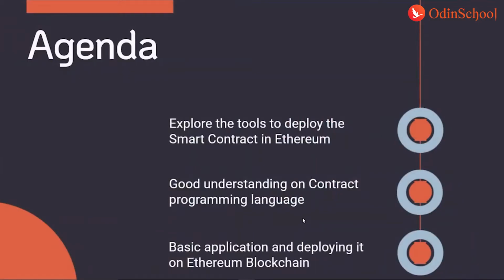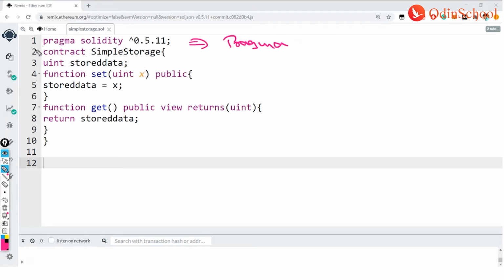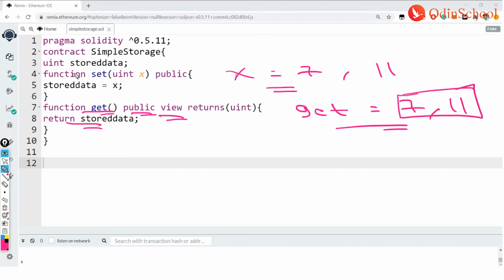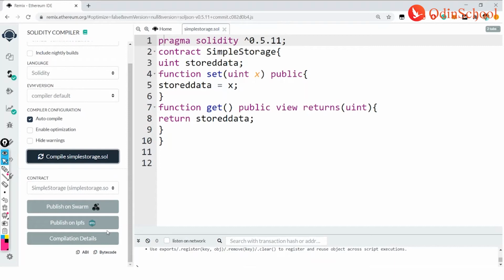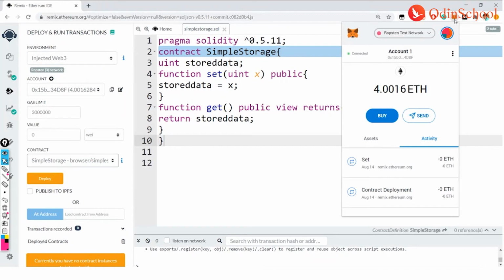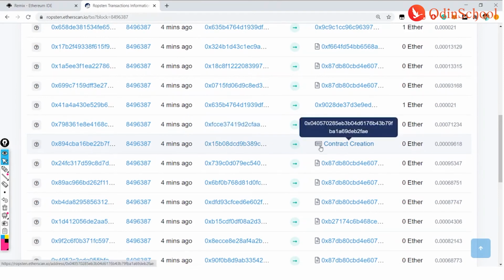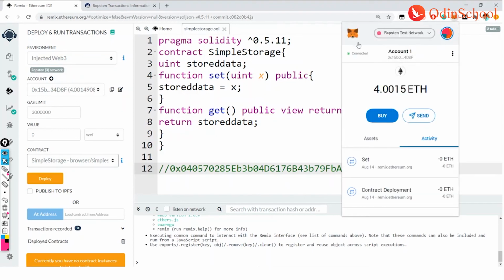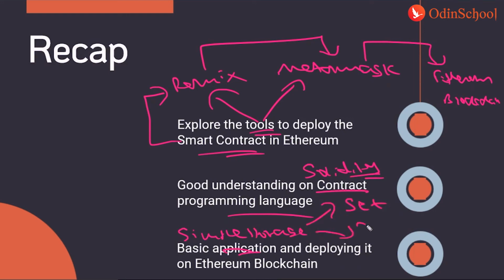Create and Deploy A Basic Solidity App on Ethereum Blockchain in 60 Minutes | OdinSchool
This is the fifth and the last tutorial of our free tutorial series for beginners on Blockchain and Smart Contracts Architecture.

In this tutorial, you will get to know more about Solidity, and explore various deployment tools for Smart Contracts on the Ethereum Blockchain.

👉 For this, we will write a Smart Contract and insert values into the blockchain using injected Web3. Finally, we shall transfer ethers using Metamask that displays your wallet.

👇Here is the list of the topics covered in this free tutorial for beginners on Blockchain and Smart Contracts Architecture:

00:00-01:36 Introduction
01:37-02:25 Agenda
02:26-04:10 Tools to deploy the Smart Contract in Ethereum Blockchain
04:11-19:44 Contract programming language (Solidity)
19:45-44:38 Create a basic application and deploy it on Ethereum Blockchain